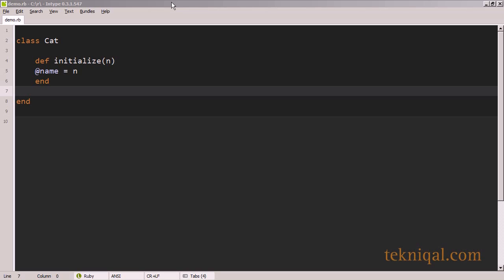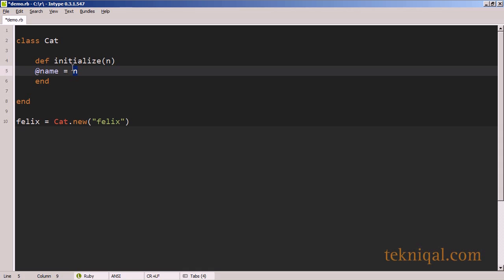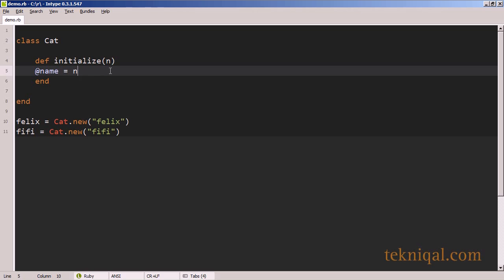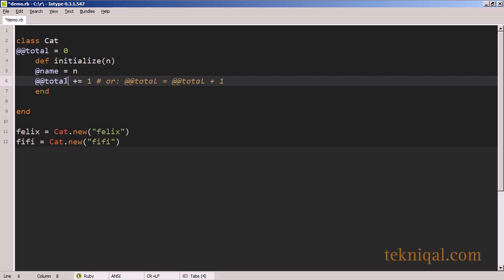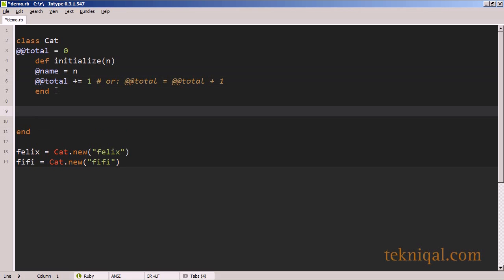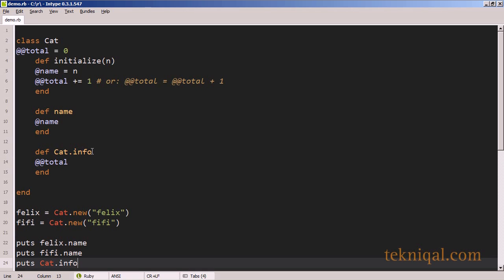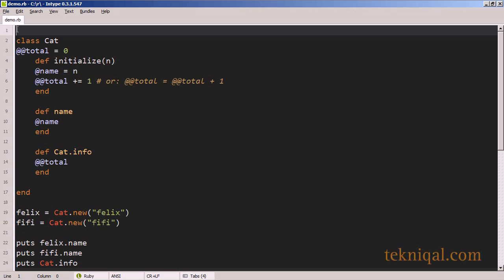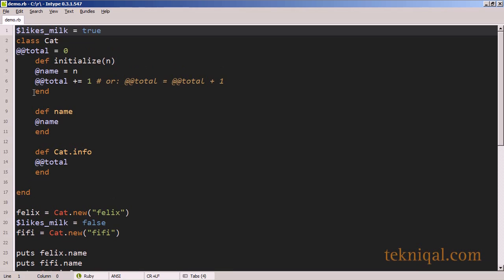Variable Scope in Ruby - tekniqal.com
A brief discussion of local, global, class and instance variables in the context of variable scope.